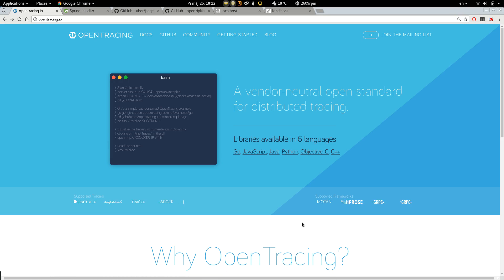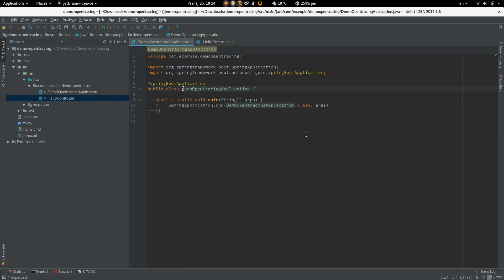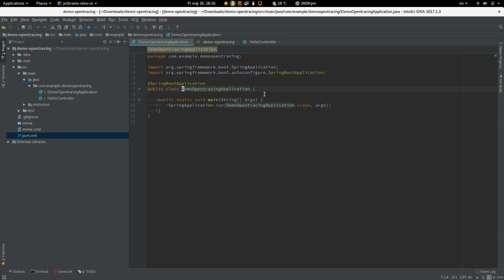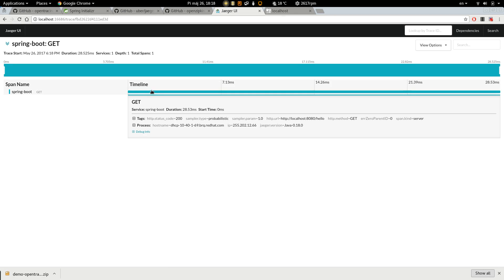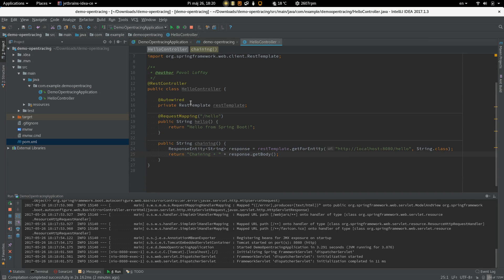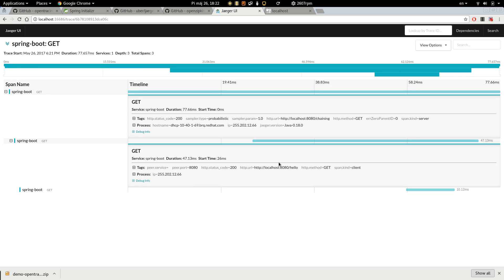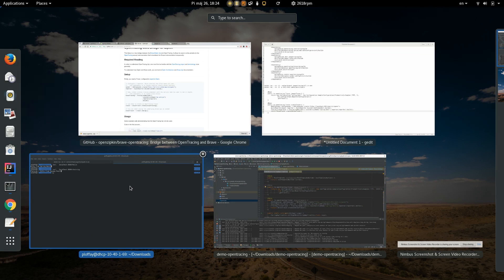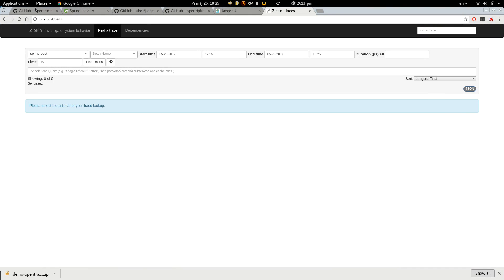Spring Boot OpenTracing instrumentation, using Jaeger and Zipkin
Spring Boot OpenTracing instrumentation using Jaeger and Zipkin server.